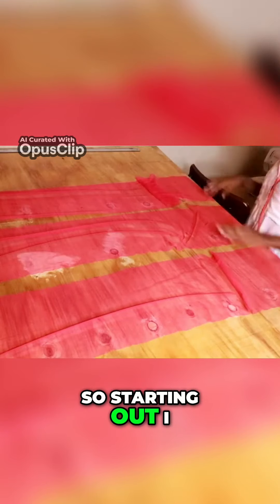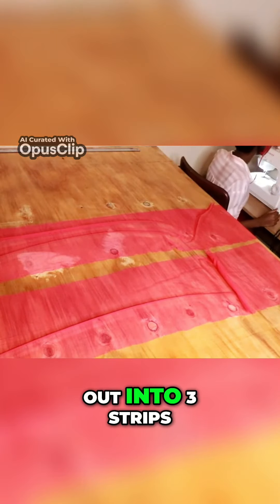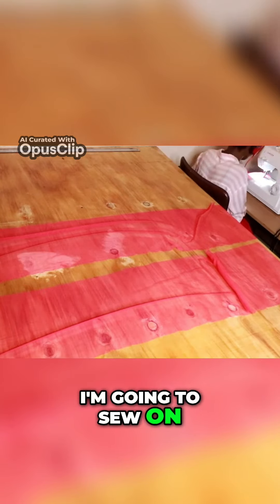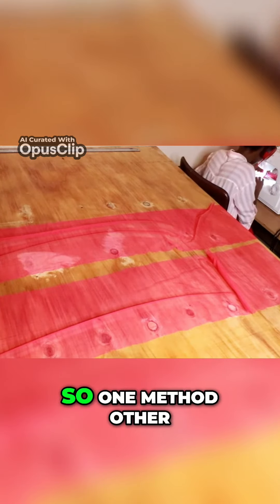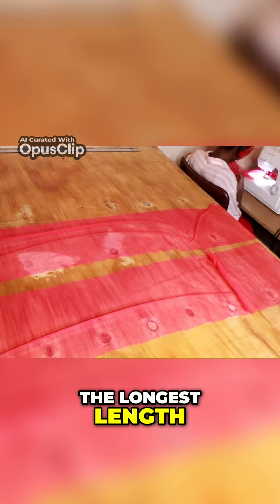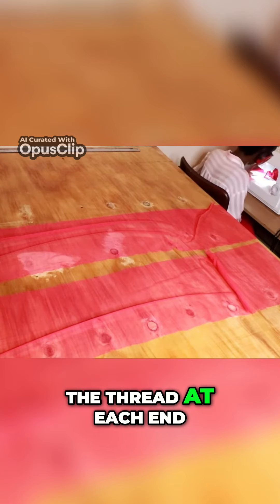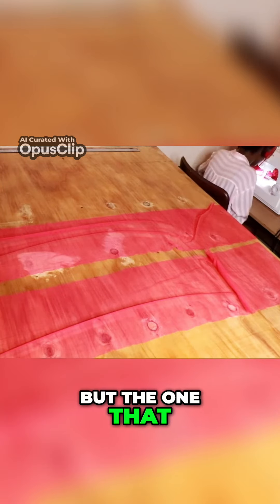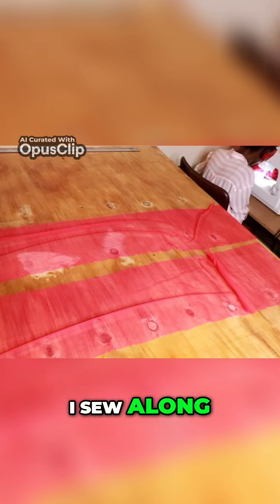How to create gathers using tulle fabric.